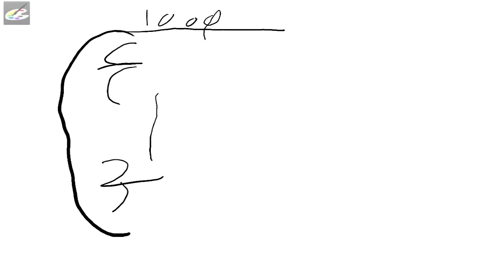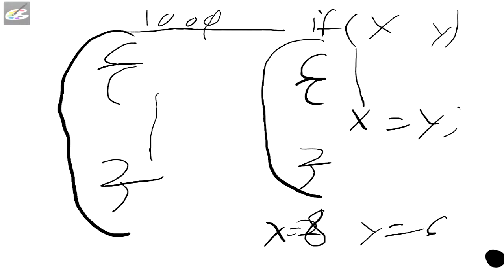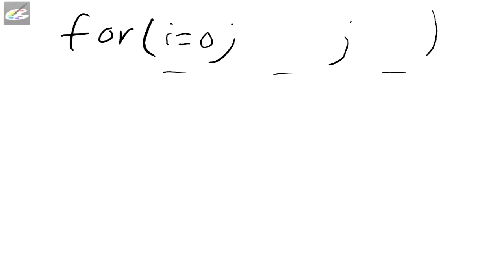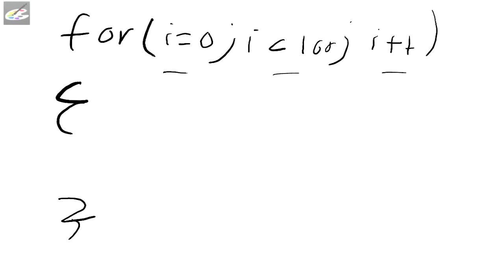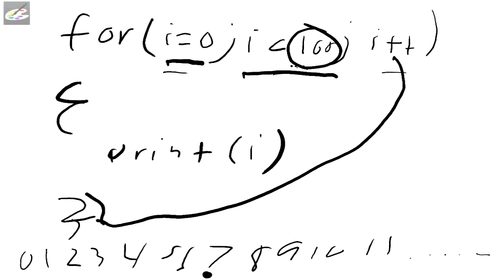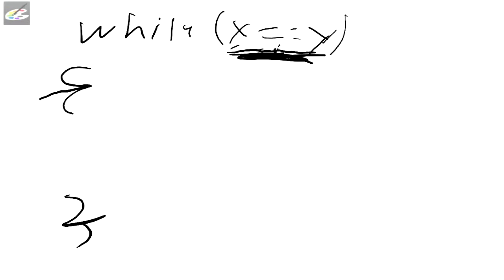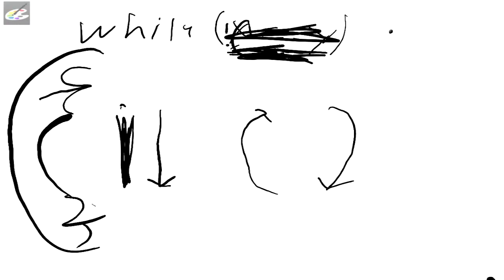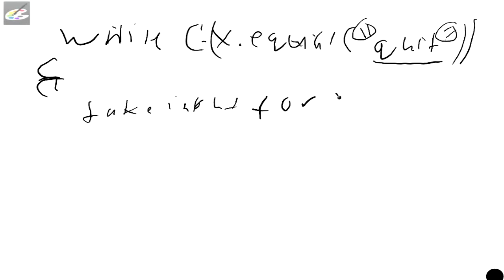Beginning Programming 10: Loops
Going over the different types of loops